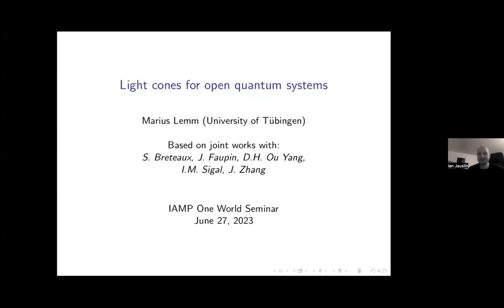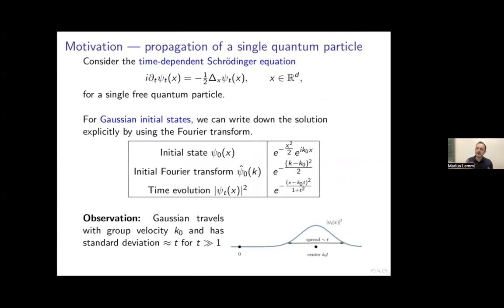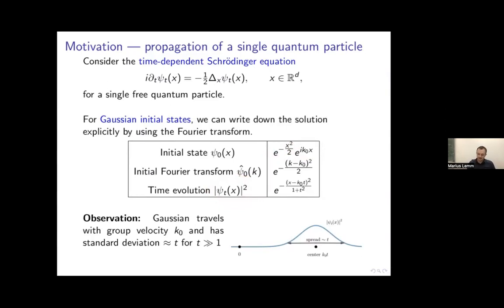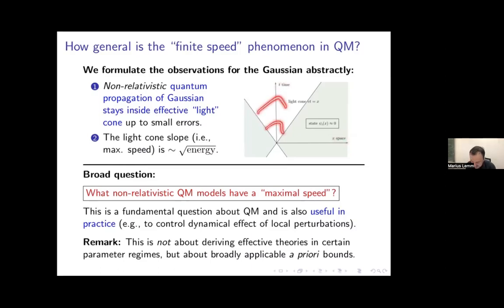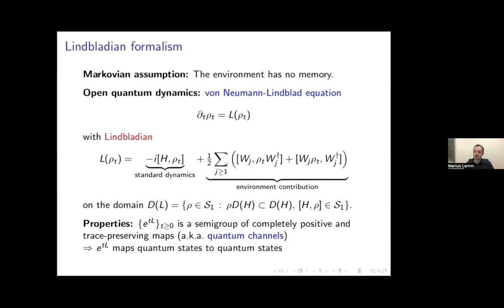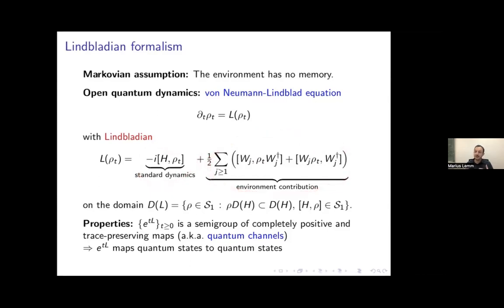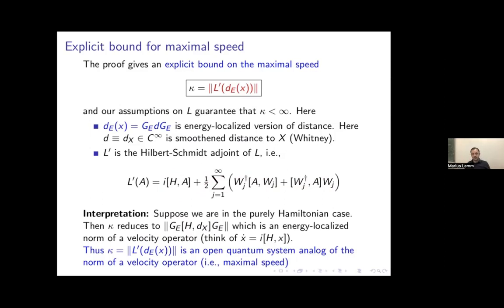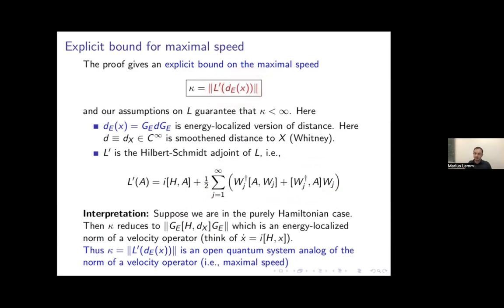Marius Lemm: Light cones for open quantum systems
We consider non-relativistic Markovian open quantum dynamics (MOQD) in continuous space. We show that, up to small-probability tails, the supports of quantum states evolving under MOQD propagate with finite speed in any finite-energy subspace. More precisely, if the initial quantum state is localized in space, then any finite-energy part of the solution of the von Neumann-Lindblad equation is approximately localized inside an energy-dependent light cone. We also obtain an explicit upper bound on the slope of this light cone (i.e., on the maximal speed). The general method can be used to derive propagation bounds for a variety of other quantum systems including Lieb-Robinson bounds for lattice bosons. Based on joint works with S. Breteaux, J. Faupin, D.H. Ou Yang, I.M. Sigal, and J. Zhang.

One world IAMP mathematical physics seminar